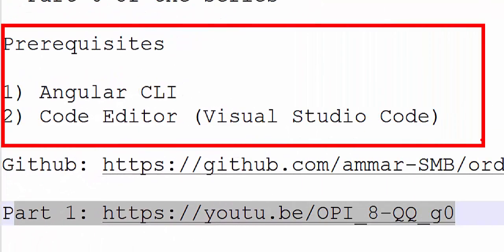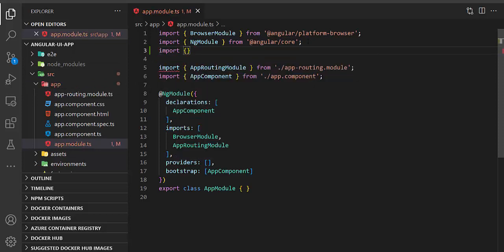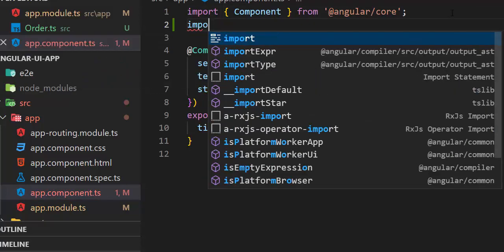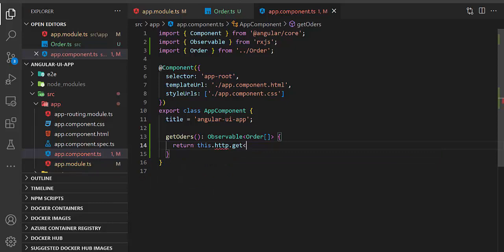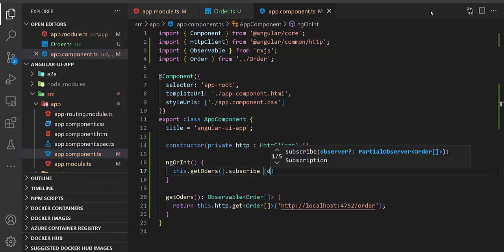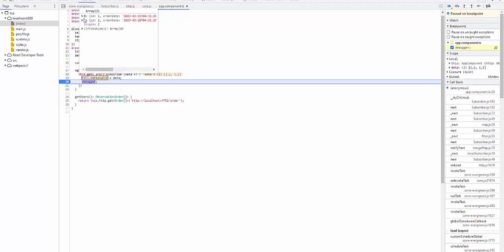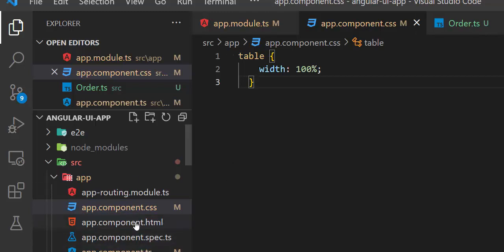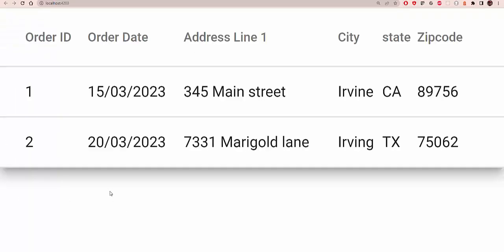Creating an Angular Material UI for microservice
Prerequisites

1) Angular CLI
2) Code Editor (Visual Studio Code)

import {HttpClientModule} from '@angular/common/http' - appmodule.ts

npm install -g @angular/material

Order.cs from github

App component html from github